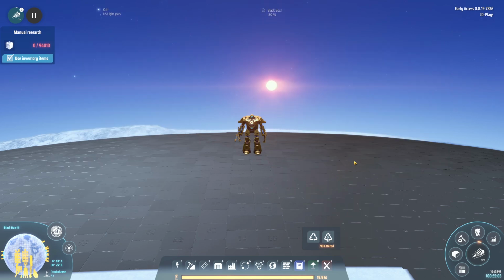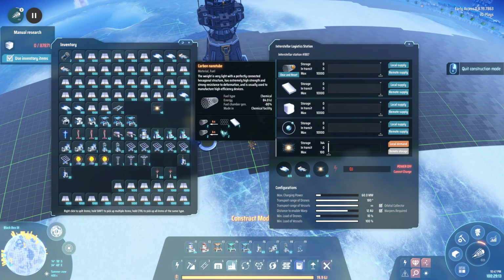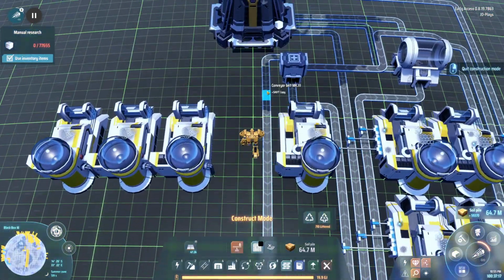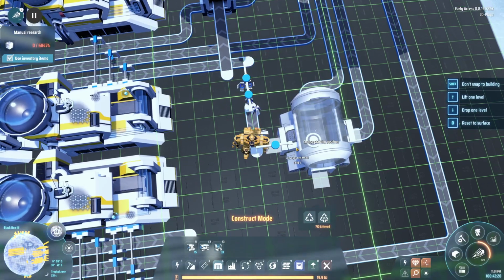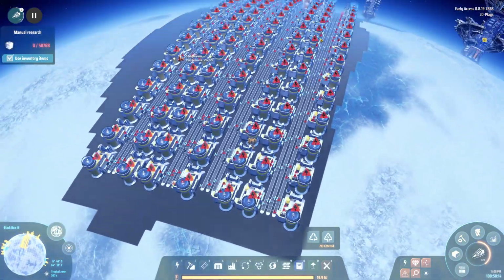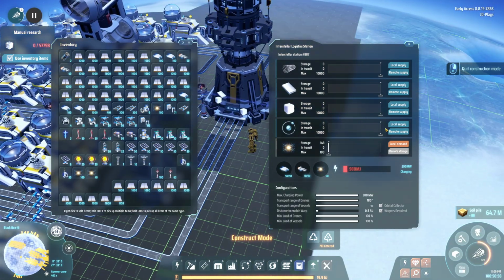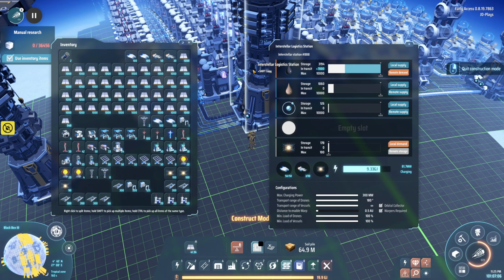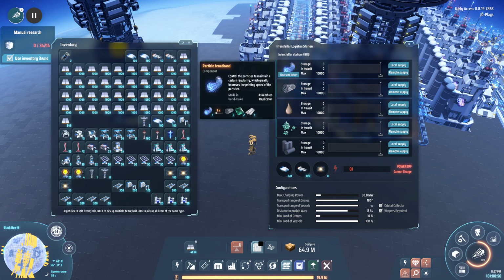Black Box Nanotubes Blueprint 🌌 EP56 🪐 Dyson Sphere Program Lets Play Walkthrough Guide Tutorial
JD Socials where you can find more JD